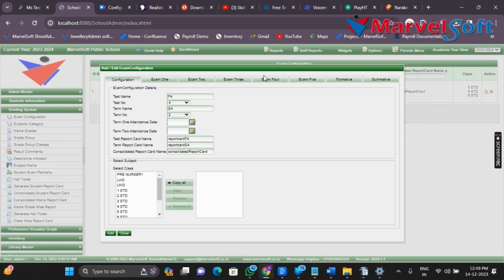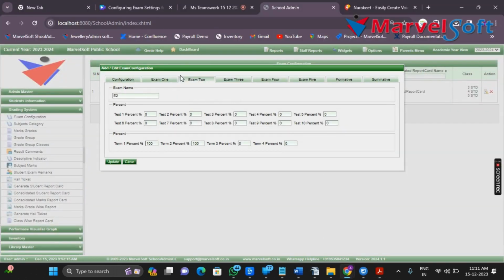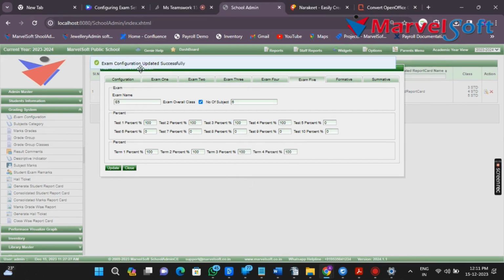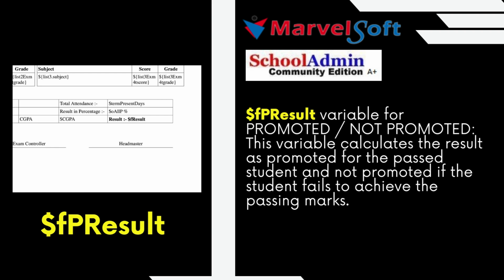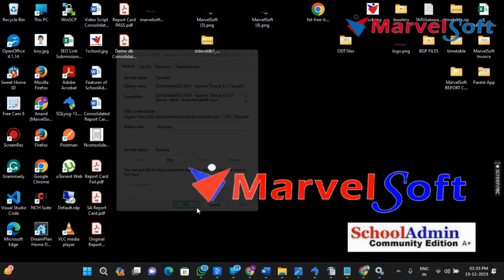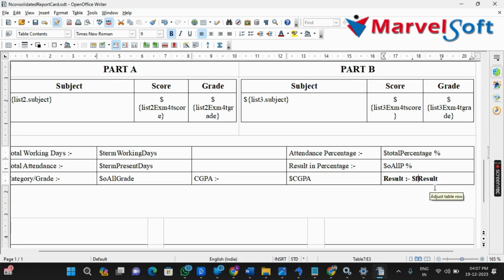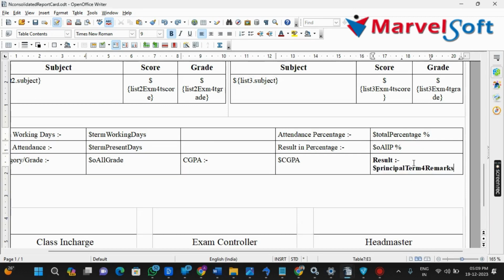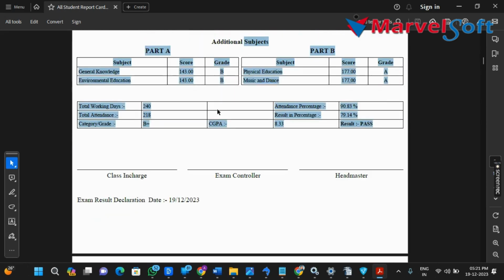Configuring Exam Settings for Consolidated Report Card in SchoolAdminCE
🎓 Unlock the power of SchoolAdminCE with our comprehensive guide on configuring Exam Settings for Consolidated Report Cards! 📚 Whether you're an administrator, teacher, or staff member, this step-by-step tutorial will walk you through the seamless process of setting up exam parameters to generate consolidated report cards effortlessly.

🔧 In this video, you'll learn:
✅ Exam Settings Configuration: Dive into the SchoolAdminCE system to explore the Exam Settings module. Learn how to customize and fine-tune settings to align with your school's specific requirements.

✅ Consolidated Report Card Generation: Follow our expert instructions on generating consolidated report cards with precision. Ensure accurate representation of student performance across various subjects and grading periods.

✨ Time-Saving Tips: Discover insider tips and tricks to streamline the process, saving you valuable time and ensuring a smooth experience for both educators and students.

👩‍🏫 Empower your school's administration with the tools needed to create consolidated report cards efficiently, fostering a transparent and organized academic environment.

🚀 Don't miss out on maximizing the potential of SchoolAdminCE - watch our tutorial now and elevate your school's report card management to new heights! 💡